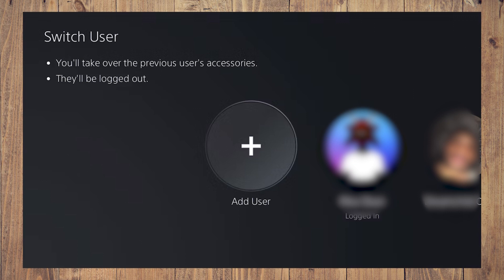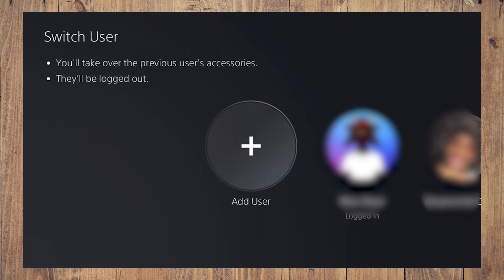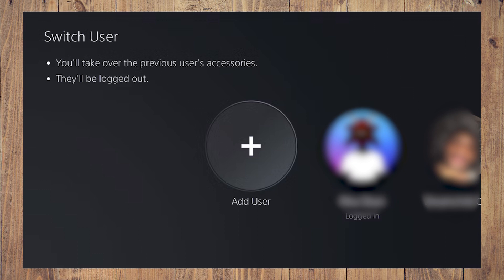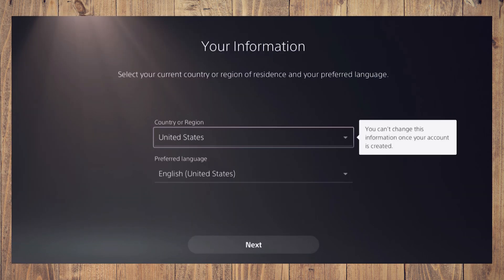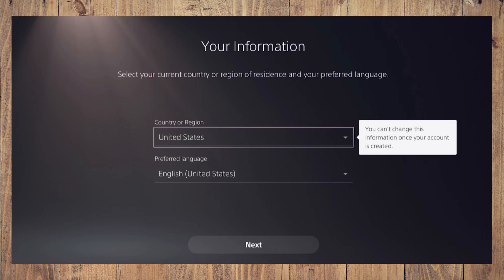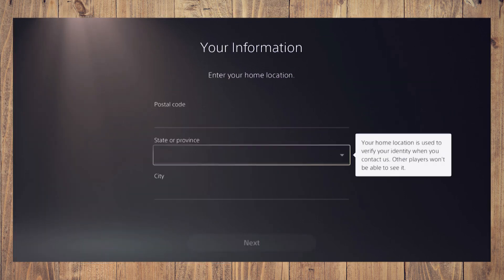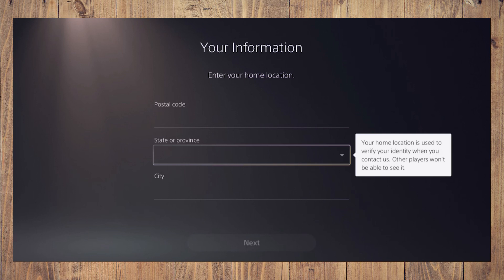How To Change Region On PS5 [Full Guide]